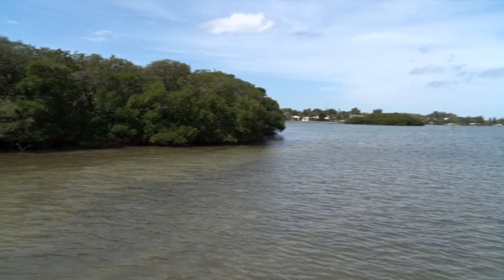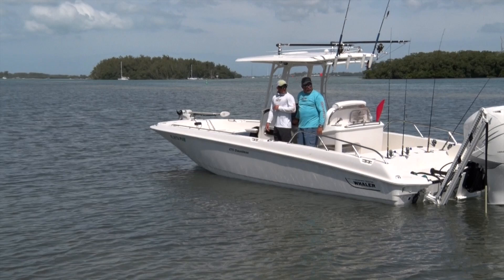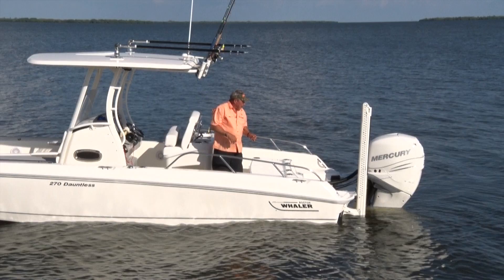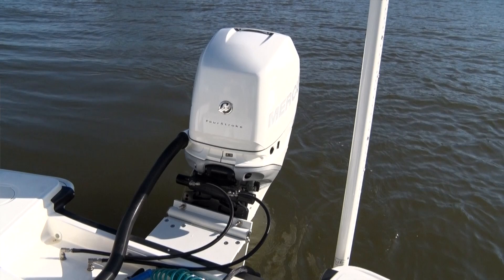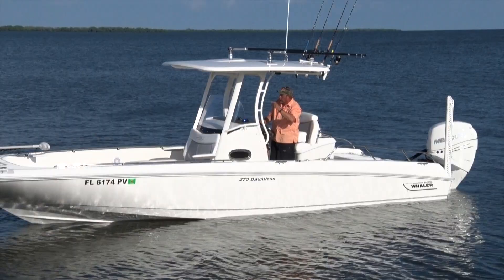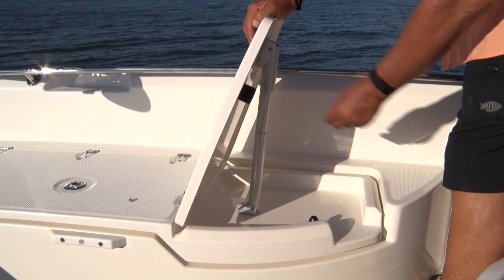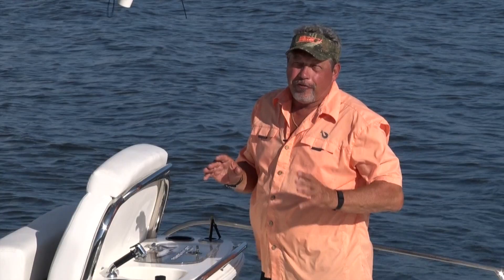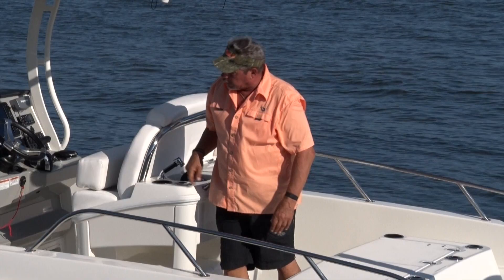BW 270 Dauntless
Boston Whaler teamed with Henry Waszczuk of Fins Media Group to promote their line of fishing and pleasure craft boats. With a successful partnership with ‘Fishing The Flats’, ‘Fins & Skins Classic Adventures’ and ‘Fishin Hotspots’ it was only natural that master angler Henry Waszczuk take viewers on a video tour of the 270 Dauntless rigged for fishing.